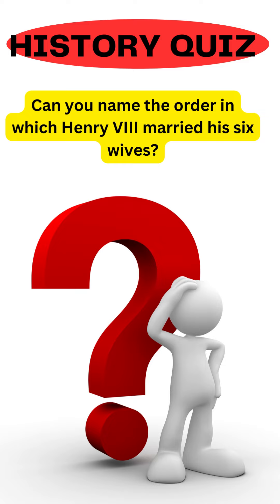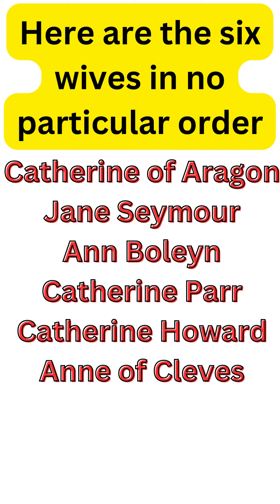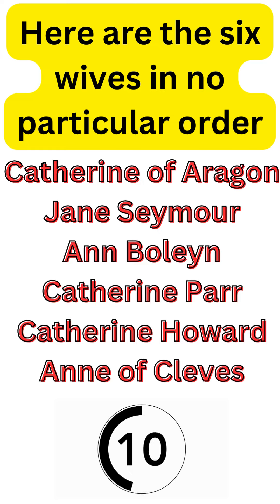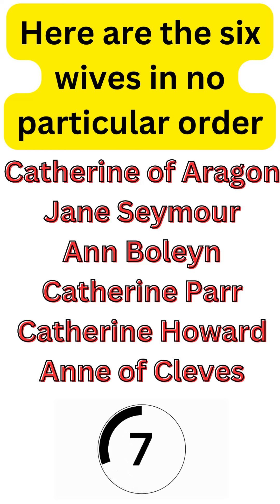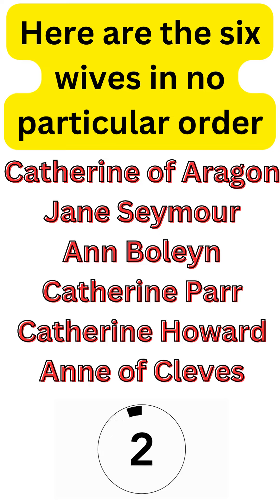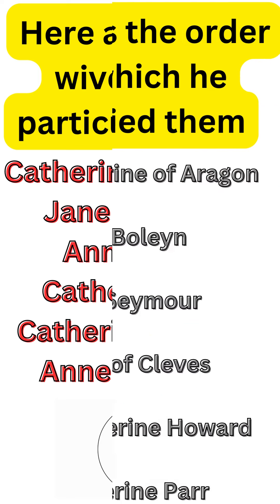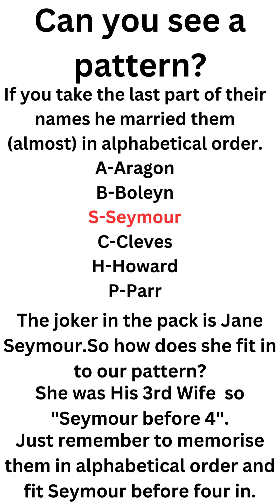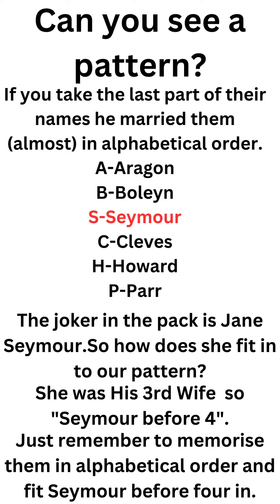History Quiz-Henry VIII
Can you remember the order in which Henry VIII married his 6 wives?
Watch this video and you will have instant recall!!